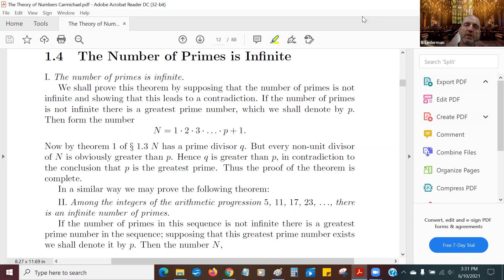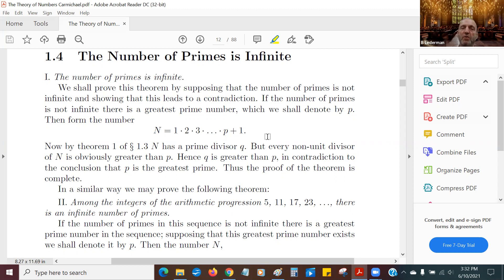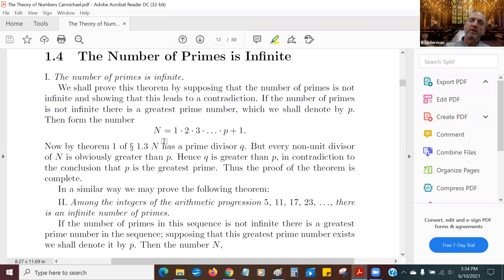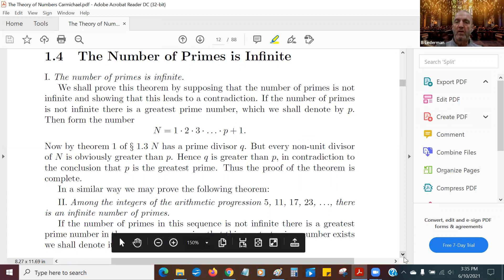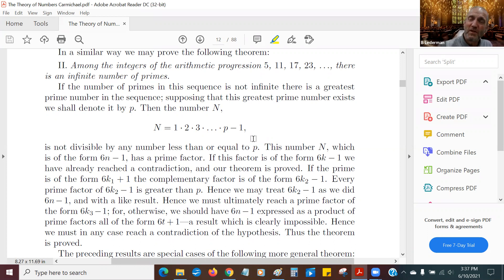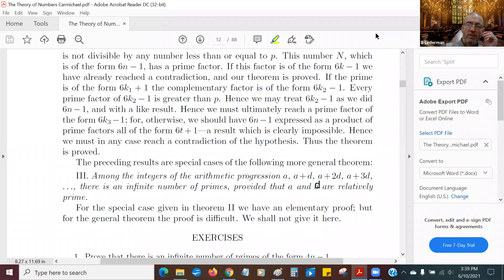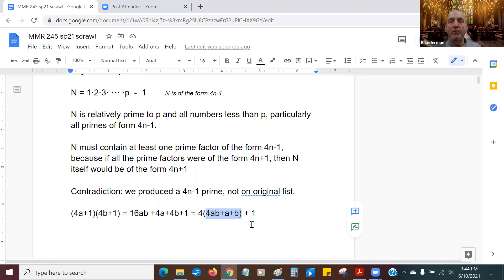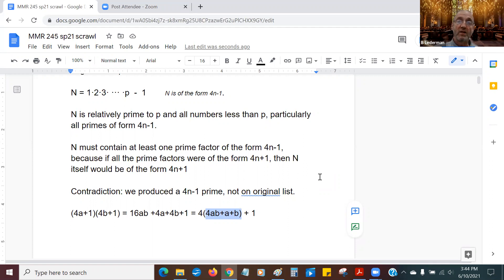1.4 Infinitude Primes